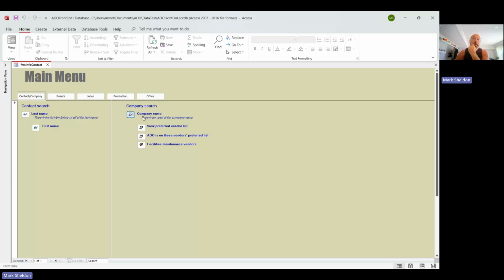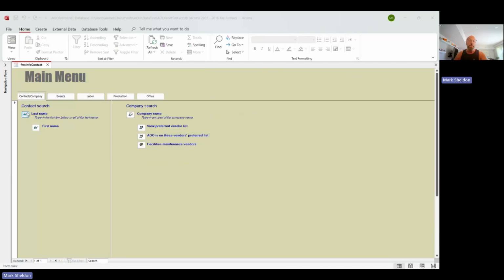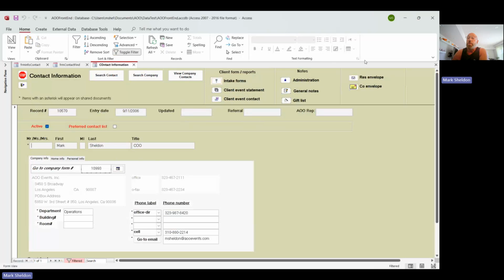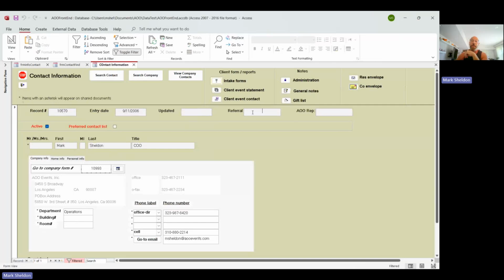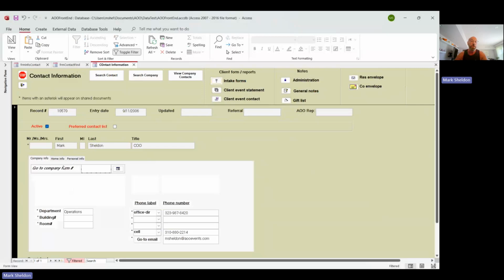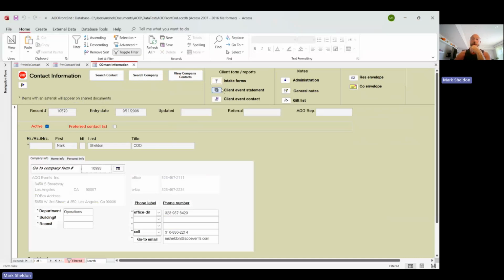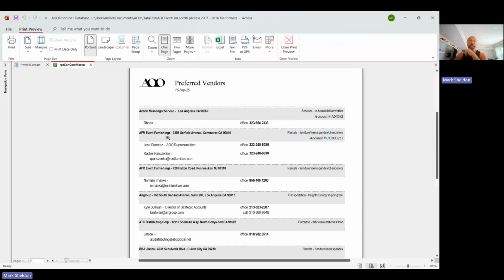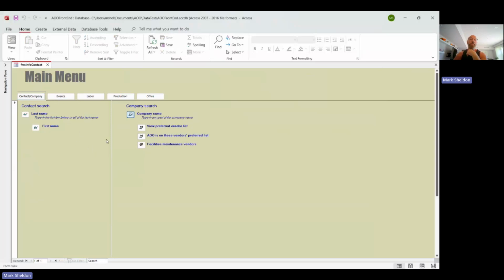AOO_SaaS - 2 - Contact entries video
AOO_SaaS - 2 - How to add contacts to a client